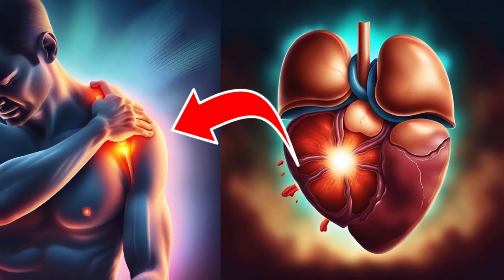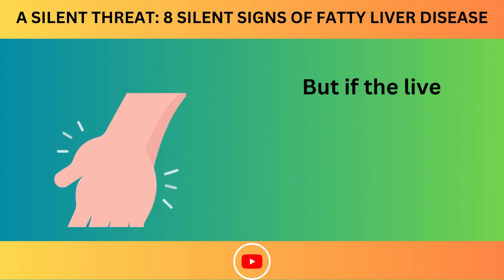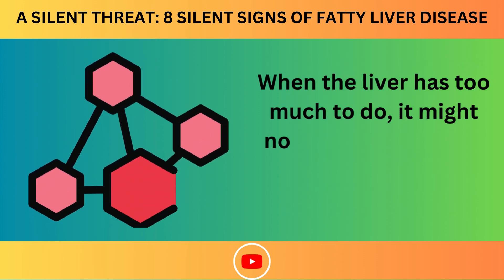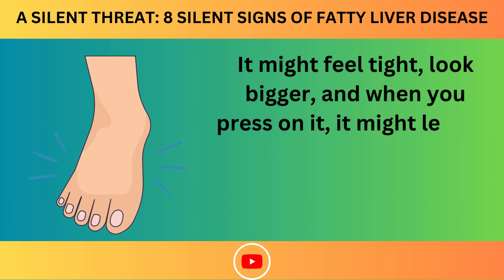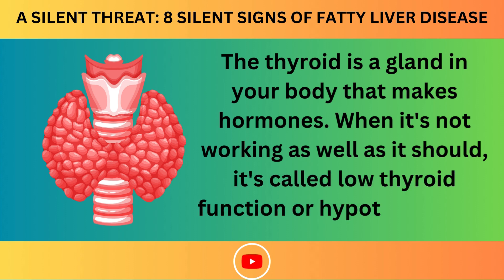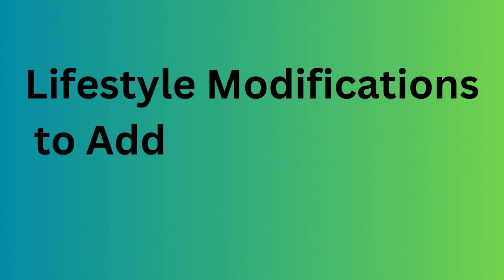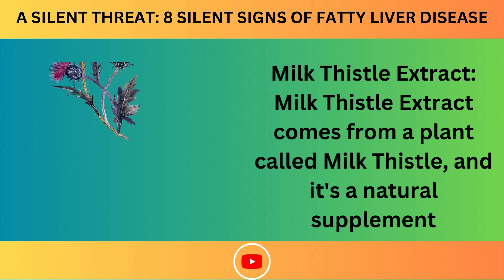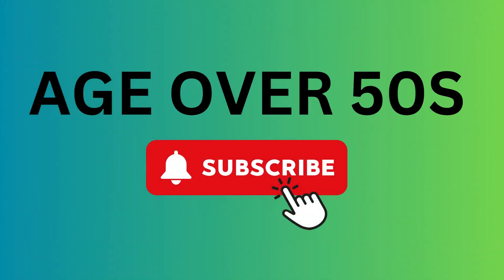FATTY LIVER Disease: 8 Silent Threats You Must Know About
In this video, discover the hidden signs of FATTY LIVER disease that could be silently impacting your health. Understanding these signs is crucial for early detection and prevention. Watch now to safeguard your well-being!

Silent signs of liver damage include persistent fatigue, vague upper right abdominal discomfort, digestive irregularities, unexplained weight fluctuations, and a general sense of unwellness. These subtle indicators often signal underlying liver issues, warranting prompt medical attention for proper diagnosis and care.
Silent signs of fatty liver disease encompass persistent fatigue, mild upper right abdominal discomfort, elevated liver enzymes in blood tests, unexplained weight changes, and a sense of decreased strength. Recognizing these subtle hints is vital for seeking medical evaluation and managing fatty liver disease effectively.

Common fatty liver symptoms in adults include fatigue, abdominal discomfort, especially in the upper right side, unexplained weight changes, and sometimes enlargement of the liver. However, many cases exhibit no symptoms initially, underscoring the importance of medical evaluation for diagnosis and management.

Signs of liver disease include jaundice (yellowing of skin/eyes), abdominal pain/discomfort, swelling, fatigue, nausea/vomiting, and unexplained weight changes. Other indicators might be itching, dark urine, light-colored stools, or blood vessel changes on the skin. Timely medical attention is crucial for diagnosis and appropriate management.

TIME STAMPS:
00:00 - Introduction of fatty liver disease
00:56 - Signs and Symptoms of Fatty Liver Disease
06:54 - Lifestyle Modifications to Address Fatty Liver Disease

Age over 50s offers valuable insights into diet, vitamins, and natural foods for general health,  common health concerns, from managing diabetes to balancing blood pressure and helping you live your best life after 50! 🎉 Remember, this information is for general purposes only. Always consult a qualified healthcare professional for personalized advice. 👩‍⚕️"